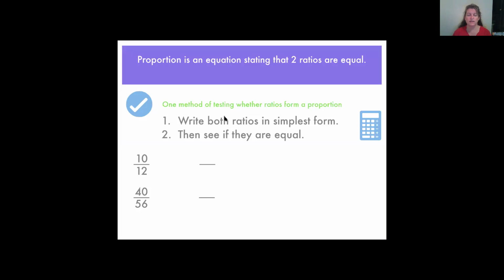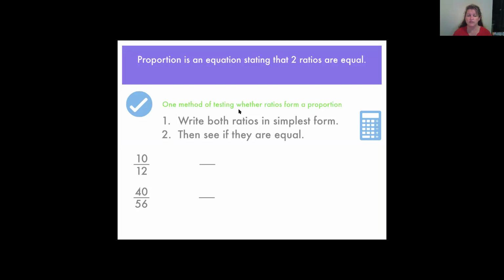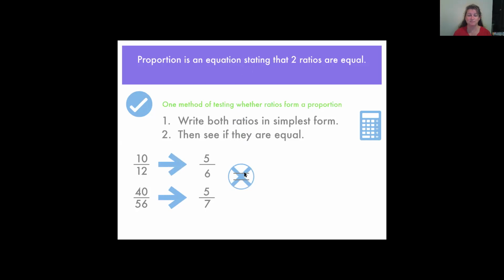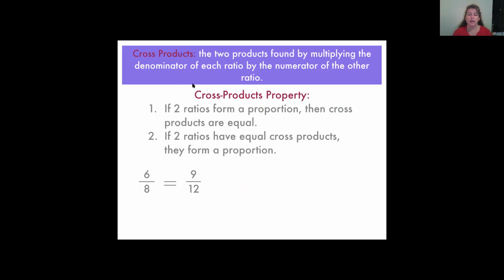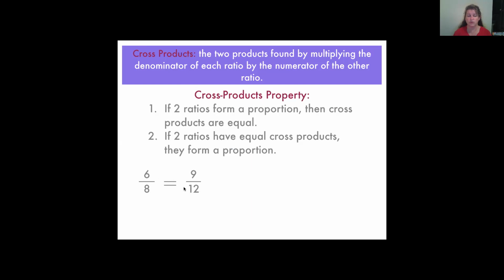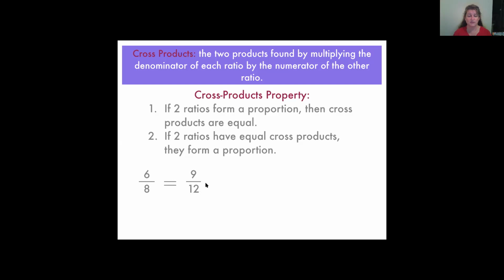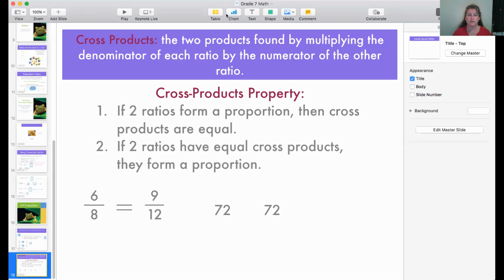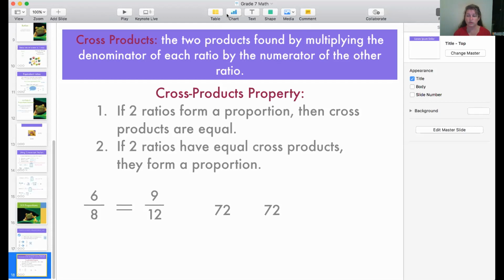Chapter 5-3 Proportions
Instructional video for Chapter 5-3: Proportions. Corresponds with textbook pages238-240